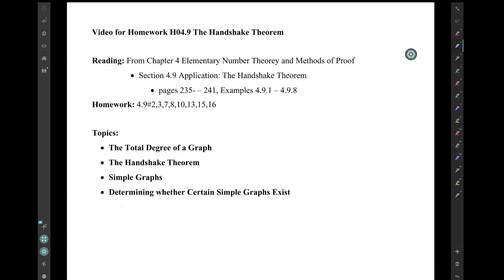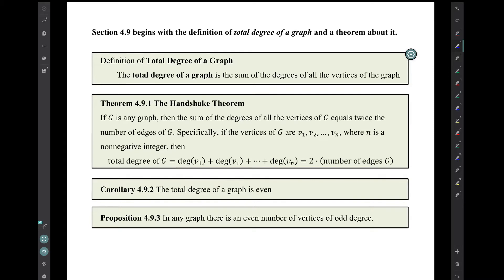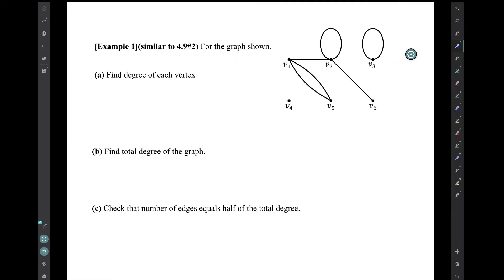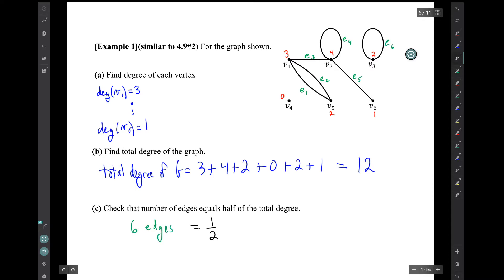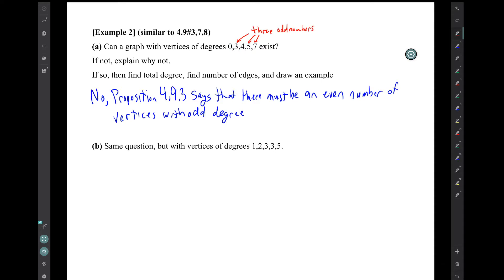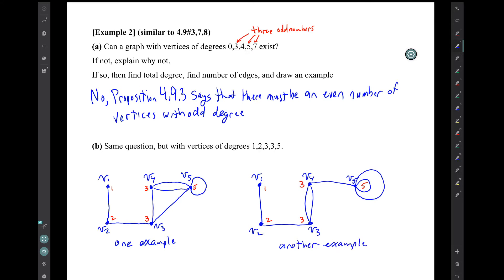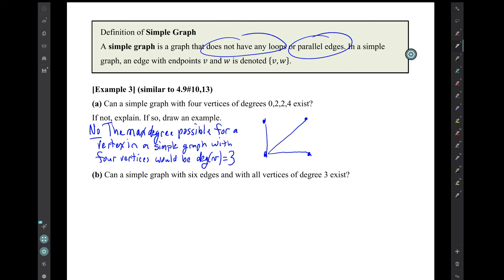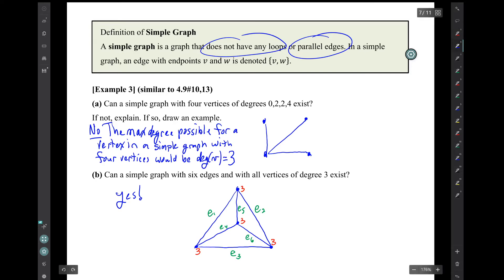Video for Homework H04.9 The Handshake Theorem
Concepts from Section 4.9 of Susanna Epp's book Discrete Mathematics